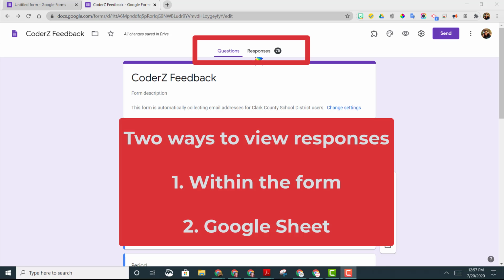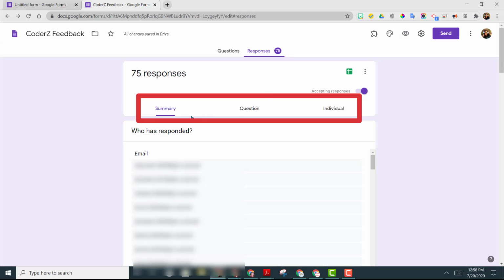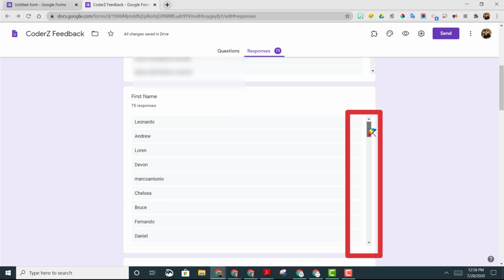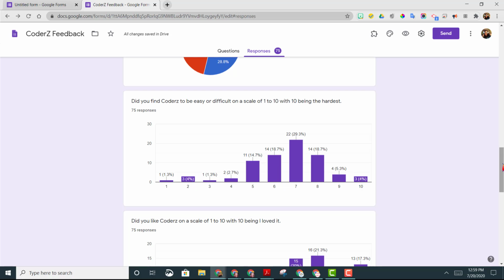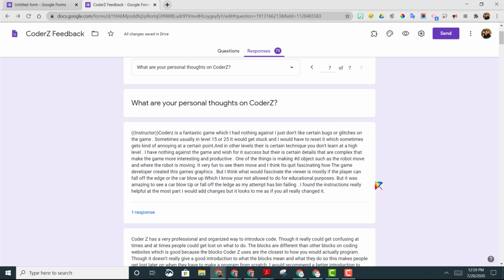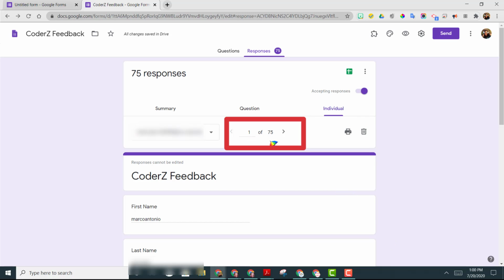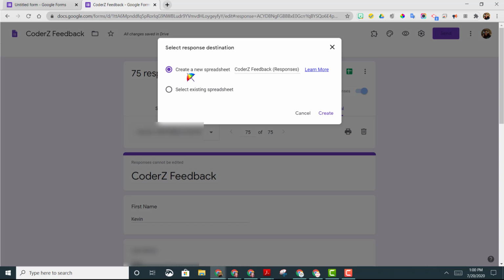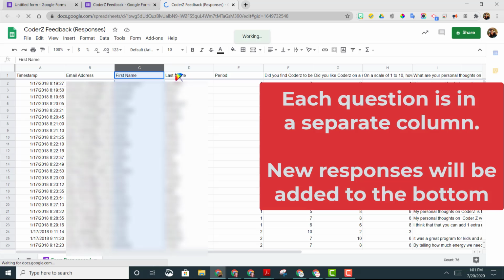Google Forms - View Response Options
This video tutorial shows you the two different options for viewing your Google Form Responses.